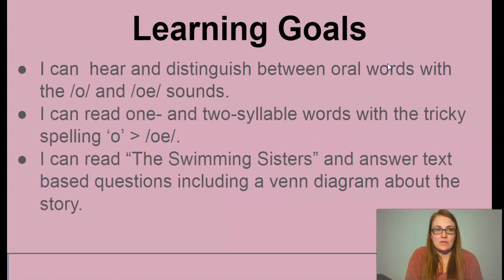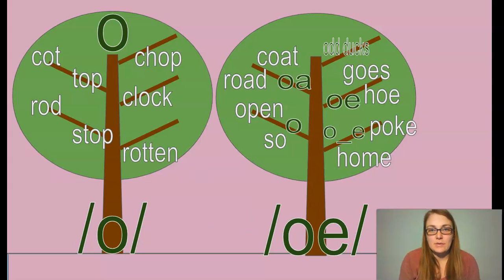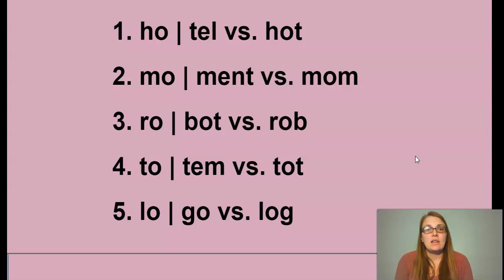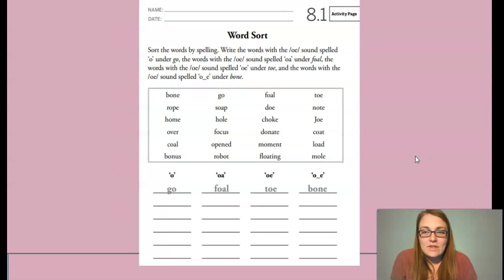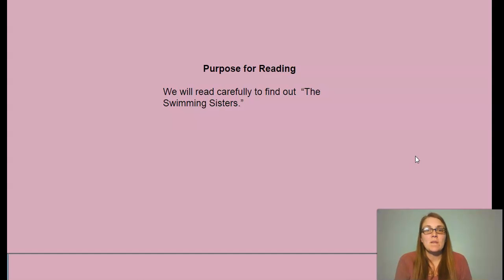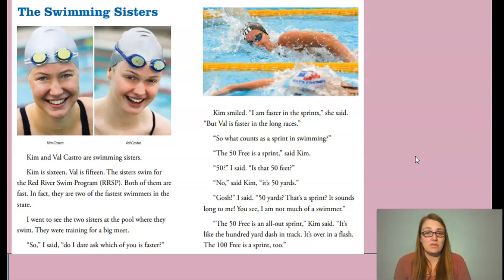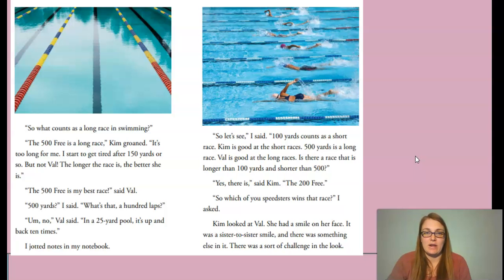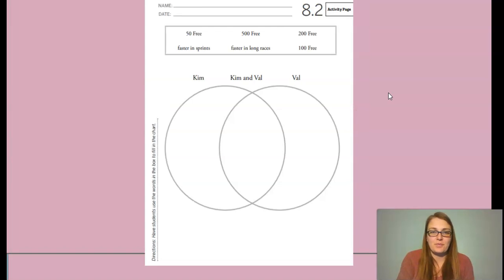Unit 3, Lesson 8